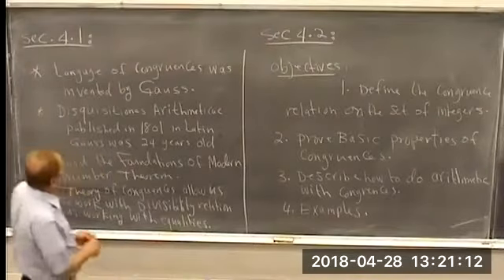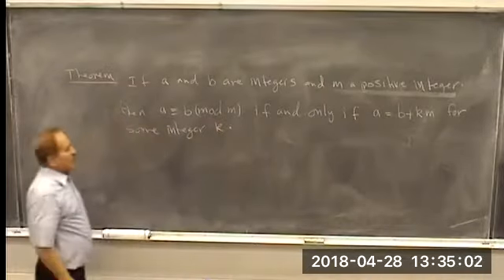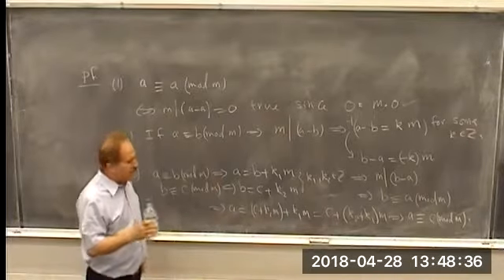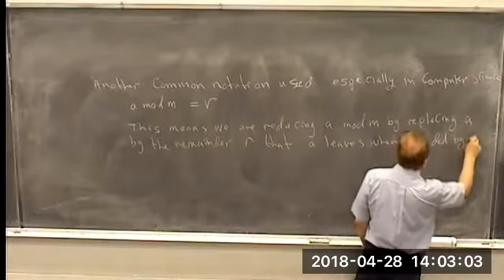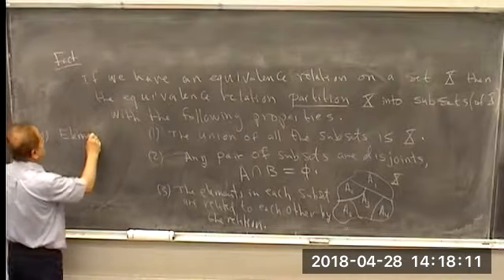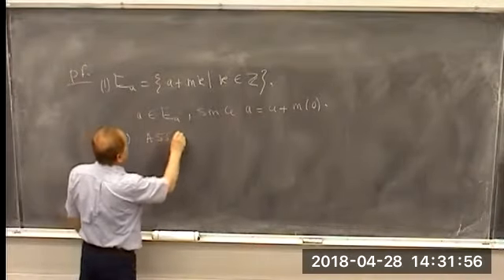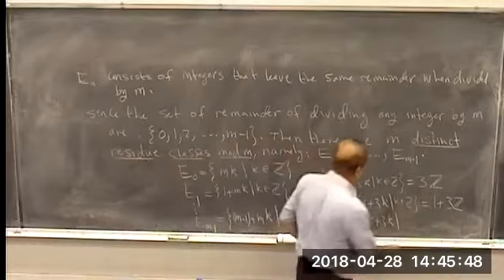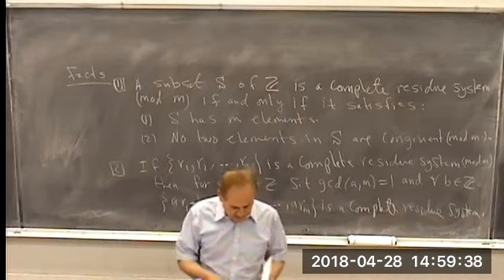Sec 4 1 (D. Burton's, 7th Ed.) part I Basic properties of Congruence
In this lecture we define the congruence relation and prove some Basic properties of Congruence.